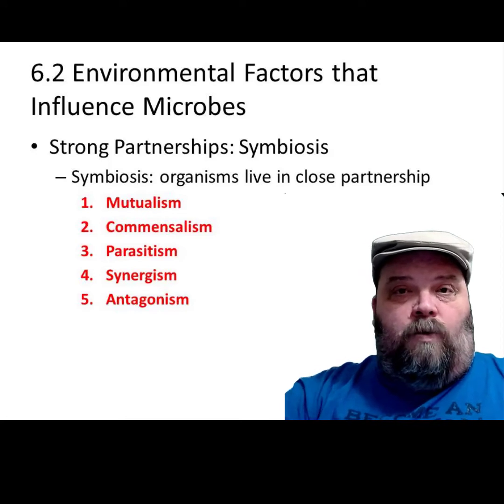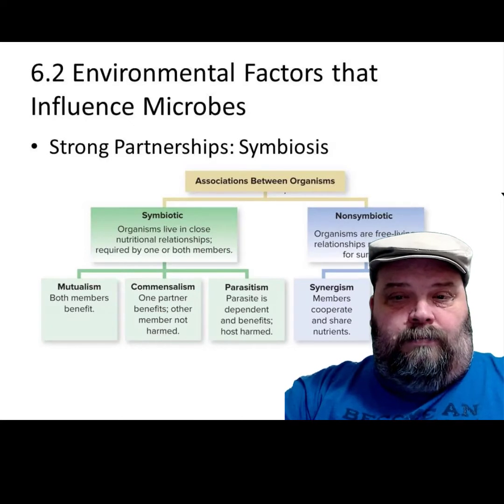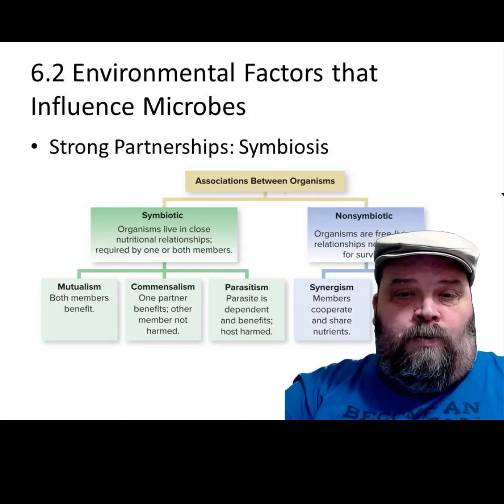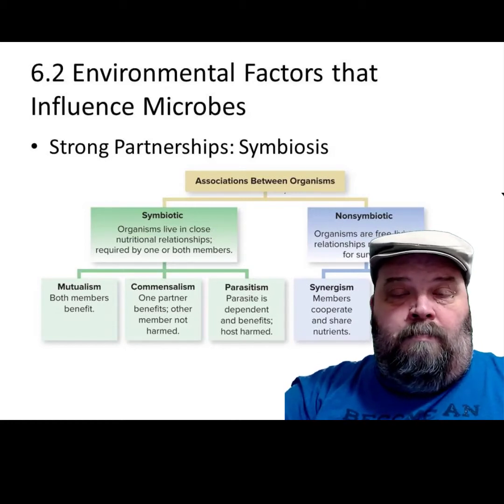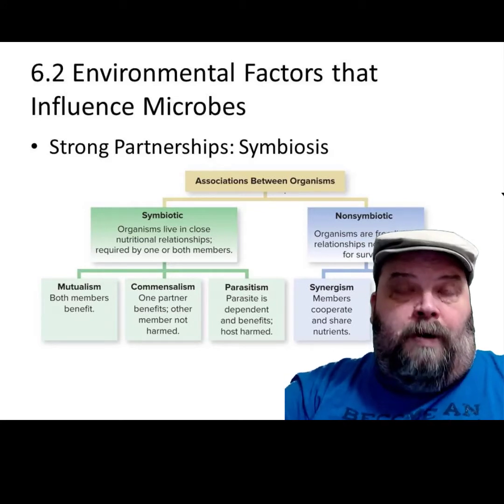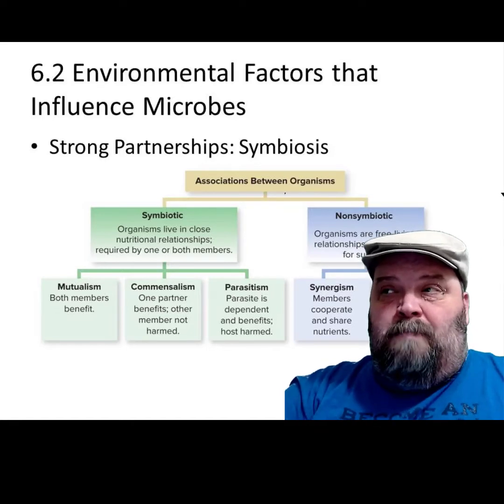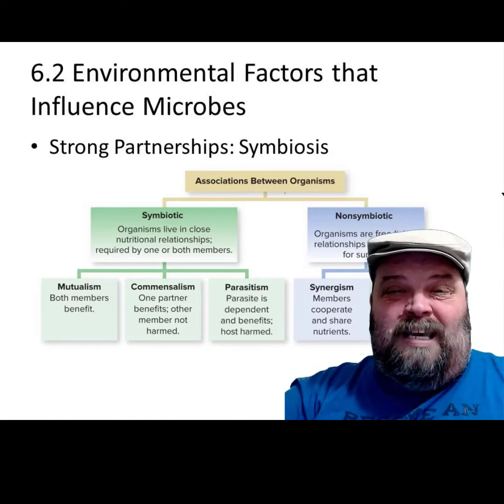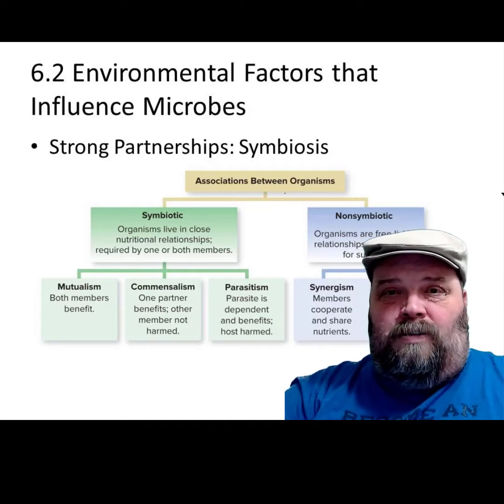Micro for Health Sci Lecture 6 2C